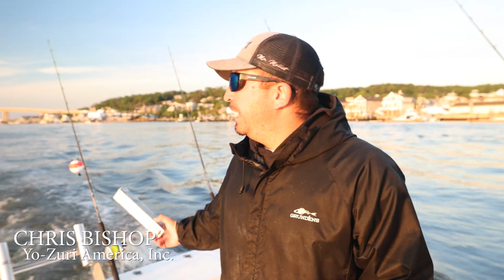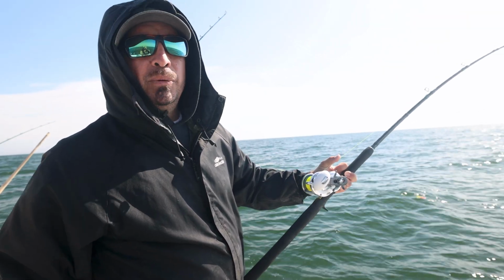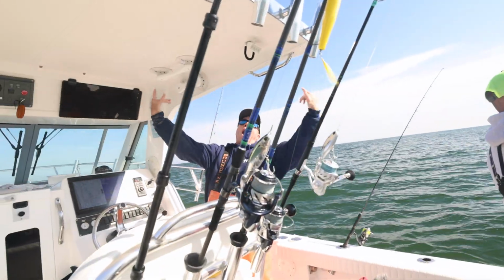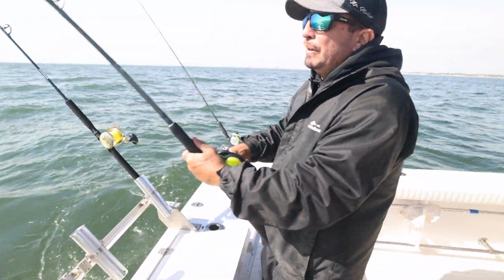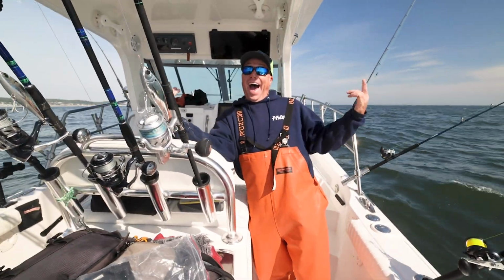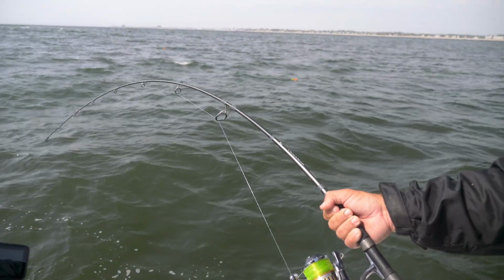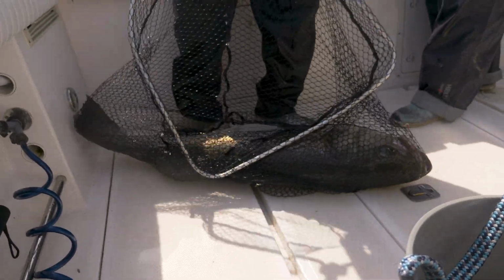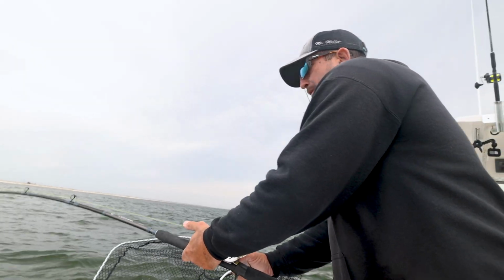Insane New Jersey Striped Bass Fishing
In this action packed video, the Yo-Zuri team heads to New Jersey. They head out to target monster striped bass using live bait with captain Chuck Manny. They show how to target big stripped bass with eels. They put hybrid line and super braid to the test. Hope you enjoy the video.